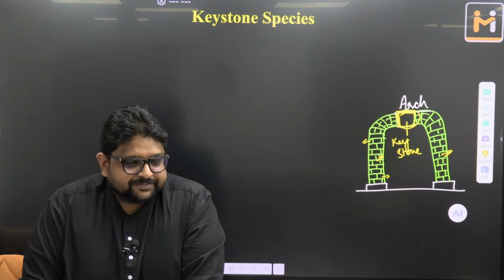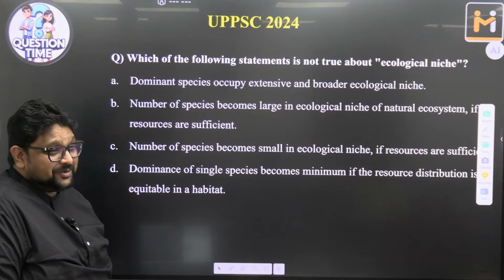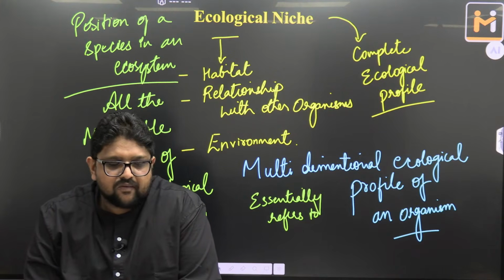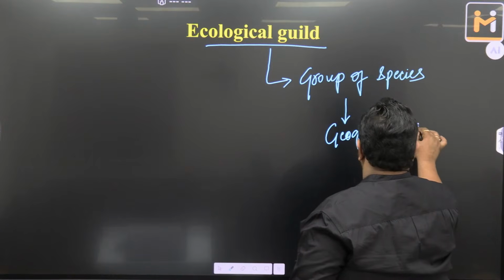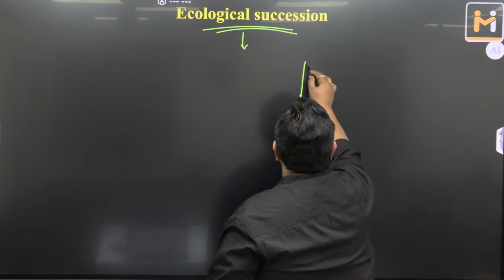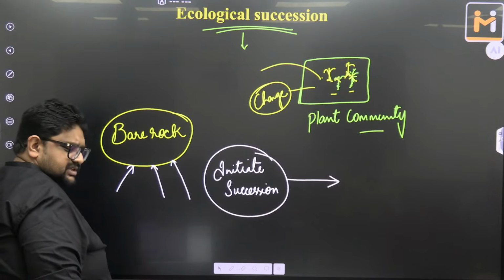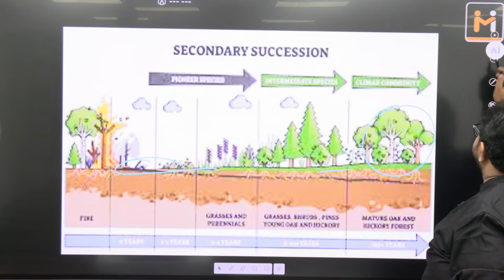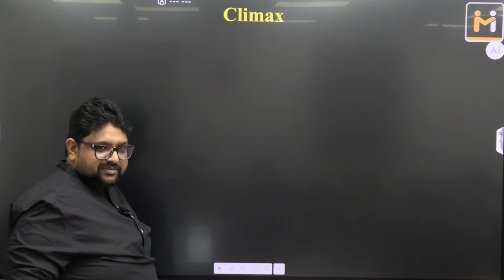Community Ecology Explained: Concepts & Interactions | Ecology L-6 | Part -2 | Chiranth Sir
Mentora IAS – Delhi-Level UPSC Preparation, Now in Bengaluru

Mentora IAS is not another YouTube coaching channel. We are a faculty-driven UPSC preparation platform built by mentors who have taught and produced selections at India’s top institutes in Delhi — now mentoring aspirants personally and systematically.

If you are preparing for UPSC CSE 2026 or 2027 and are tired of:
 • Random content
 • Mass teaching
 • No feedback on mistakes
then this channel is for serious aspirants only.

Why Mentora IAS is Different
✔️ Delhi-experienced senior faculty (not fresh YouTube teachers)
✔️ Concept-first teaching aligned strictly with UPSC trends
✔️ Question-based learning (Prelims + Mains integration)
✔️ Strong Current Affairs linkage with static syllabus
✔️ Personal mentorship & strategic correction (not guesswork)
We don’t teach to impress.
We teach to get you selected.

🔹 Full syllabus coverage – Prelims + Mains + Interview
🔹 Daily & weekly Current Affairs (Current SAAR series)
🔹 Economy, Polity, History, Geography & Environment by experts
🔹 PYQ-based concept decoding
🔹 Strategy sessions when it actually matters
🔹 Honest guidance (what to study, what to skip)

📌 Current Affairs for UPSC 2026 (Current SAAR)

Learn With Us Offline (Bengaluru Centre)
📍 Mentora IAS – Physical Coaching Centre
First Floor, Building No. 1210
2nd Phase, Stage 1, Chandra Layout

One-to-one interaction.
Real mentorship.
No crowd gimmicks.

This channel is NOT for casual viewers.
It is for aspirants who want clarity, discipline, and direction.